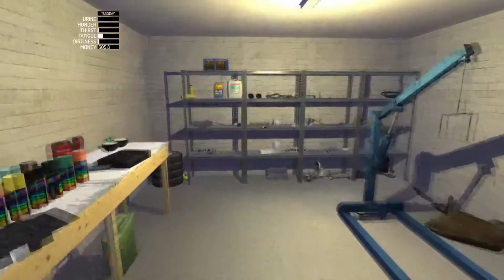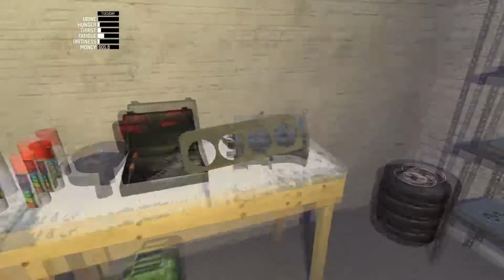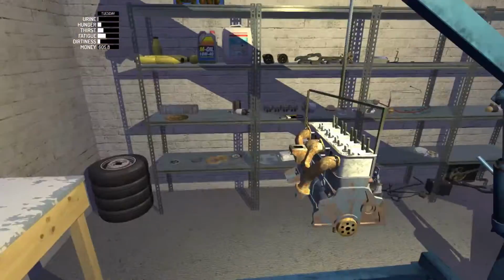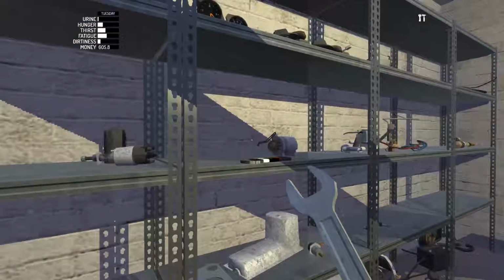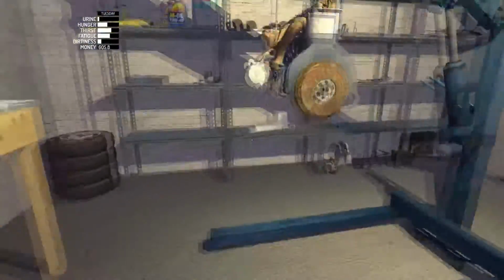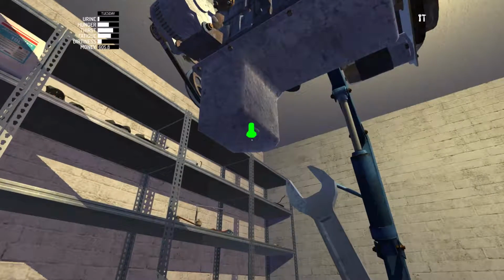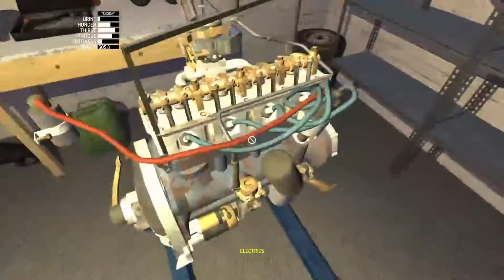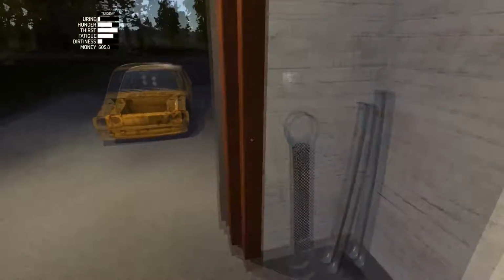Jontti plays "My Summer Car" - Ep5: Building the ENTIRE! Engine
Let's build an engine.

Intro-music: Fallen to Flux - Disenchanted
Intro-animation: Biteable.com

I also livestream from time to time on my Twitch channel
Until next time guys, cya =)